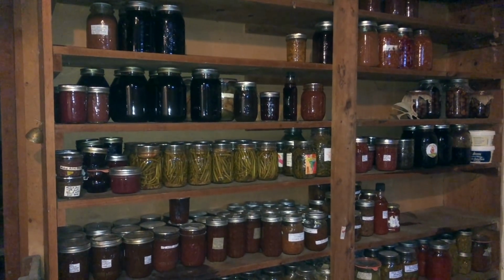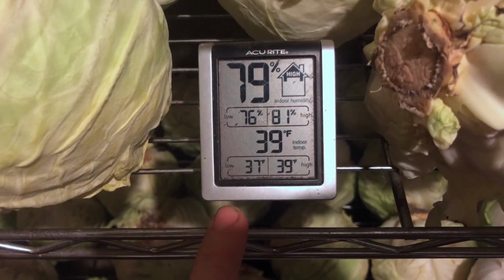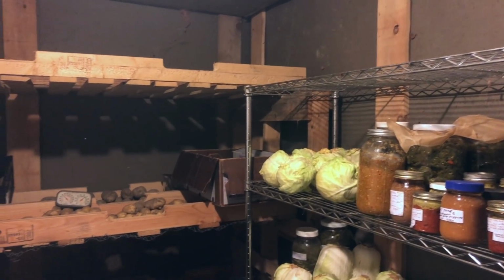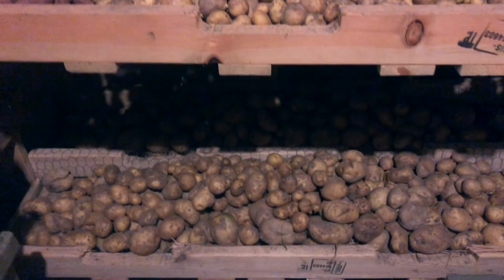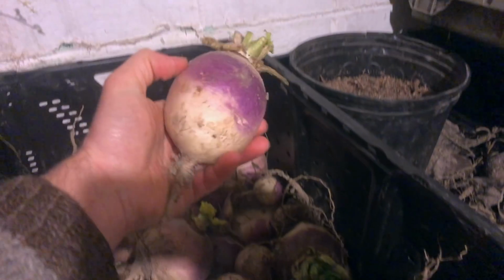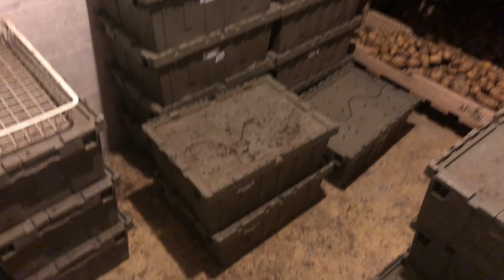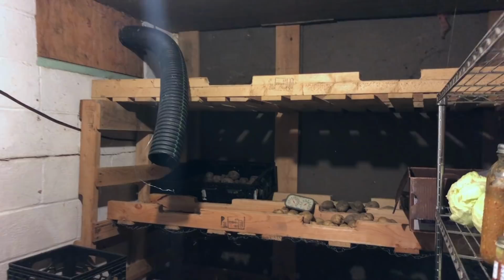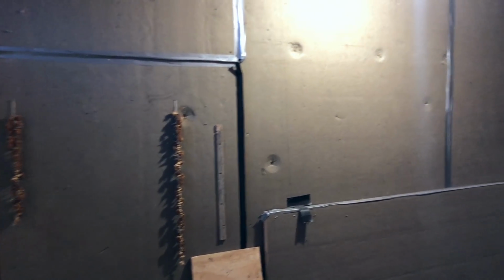Root Cellar - Reliable Food Security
Happy growing!